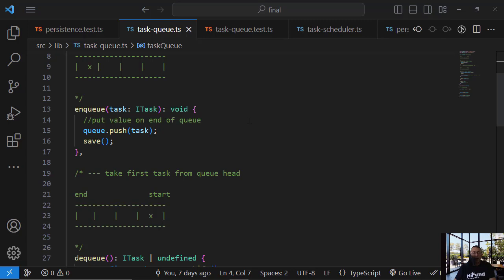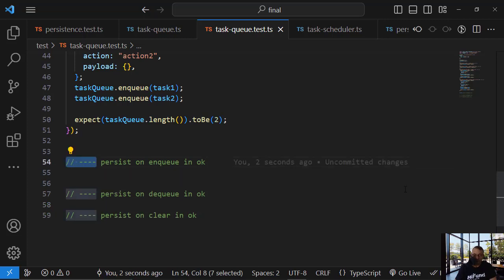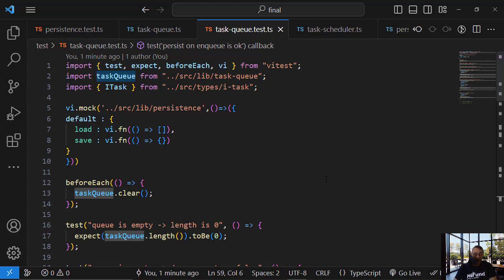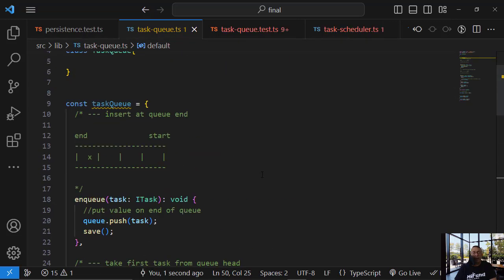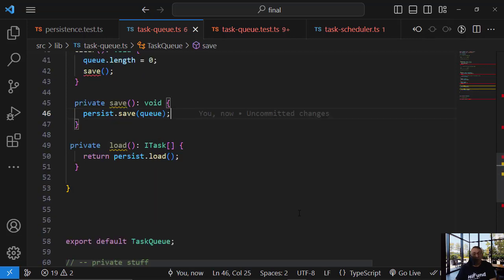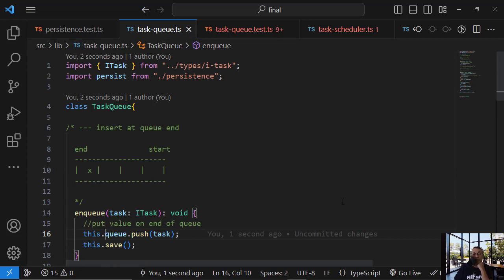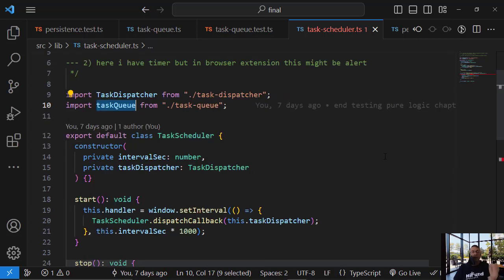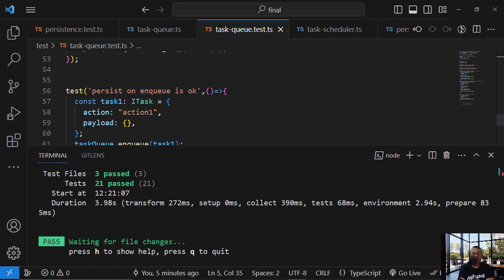Unit testing and refactoring a typescript module to a class